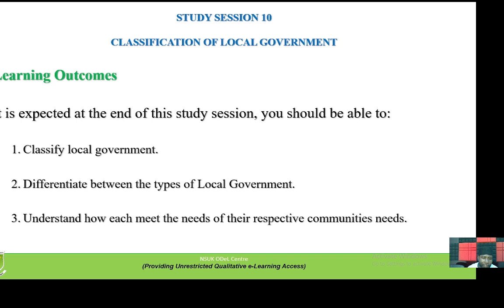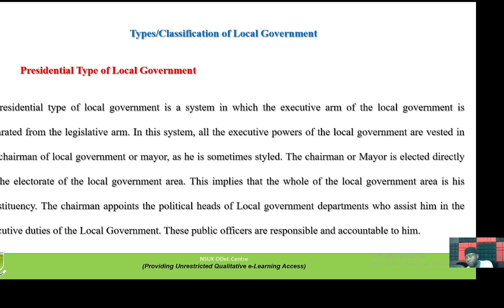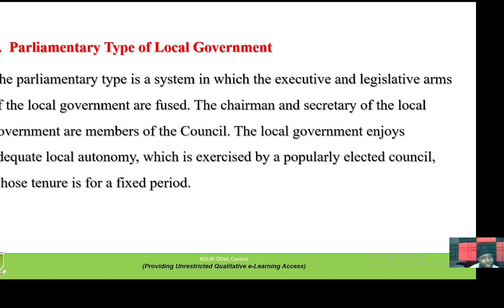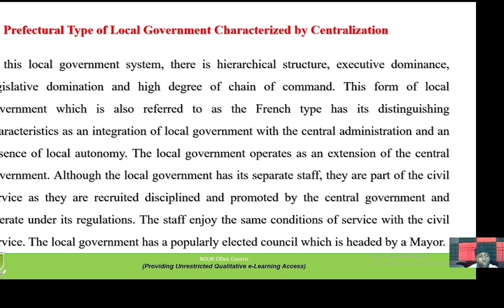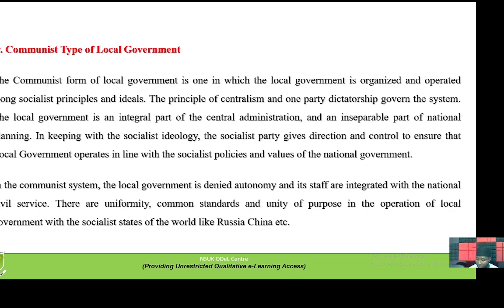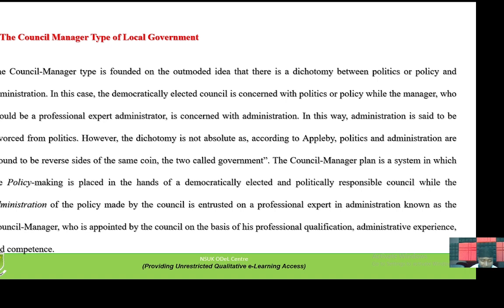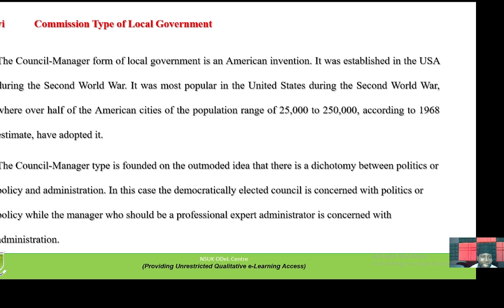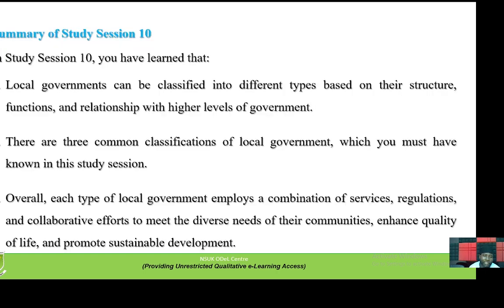PAD215 STUDY SESSION 10